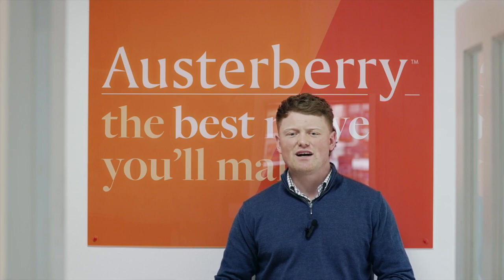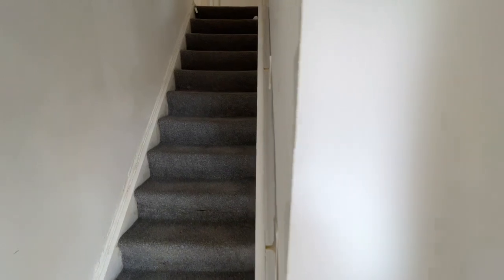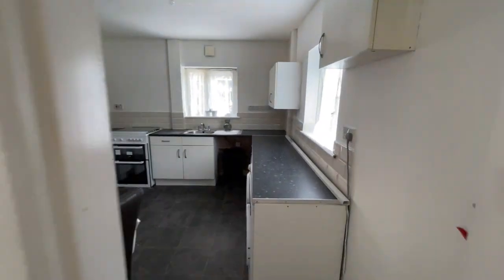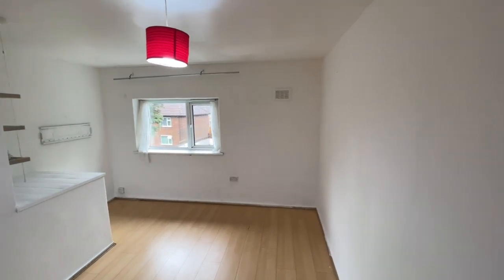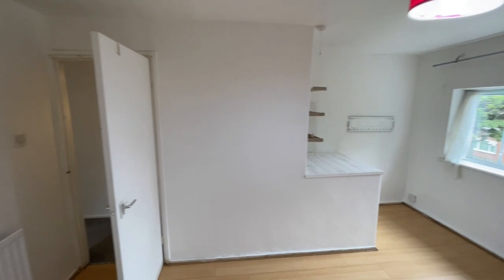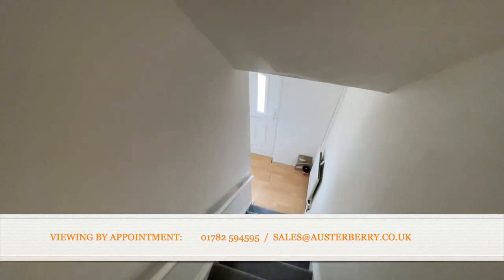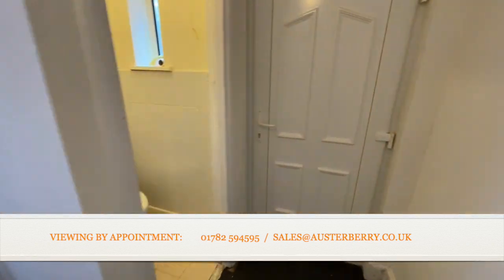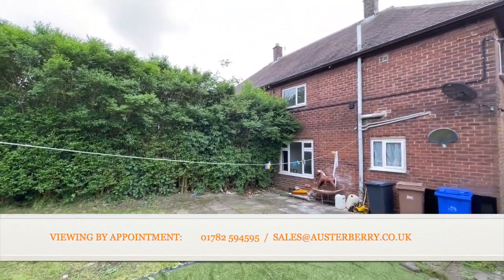Austerberry Virtual Viewing - Beverley Drive, Bentilee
THREE BEDROOMS AND NO ONWARD CHAIN!

On a bus route, close to local schools and shops a semi-detached house which offers three bedrooms, gas central heating from a combi boiler and UPVC double glazing throughout.

There is an upstairs bathroom, a downstairs cloakroom with wash basin and toilet and manageable gardens to both front and back.

This house has potential for further improvement but will undoubtedly appeal to families, first-time buyers and investors alike!

MATERIAL INFORMATION

Tenure - Freehold